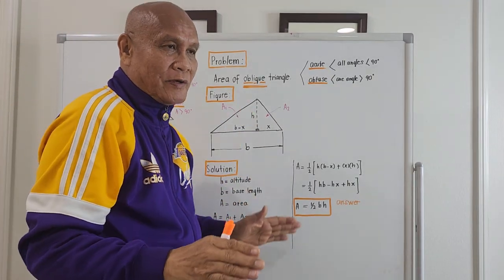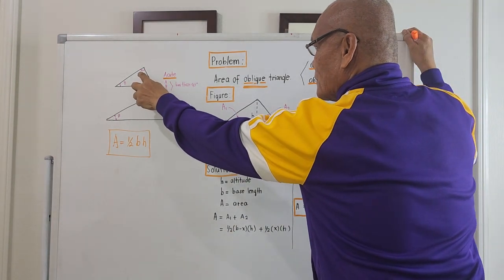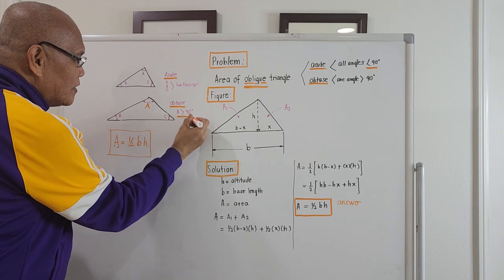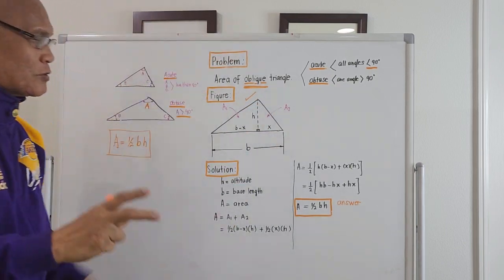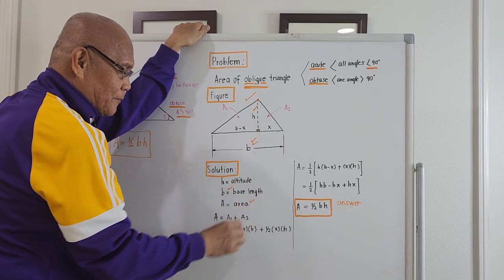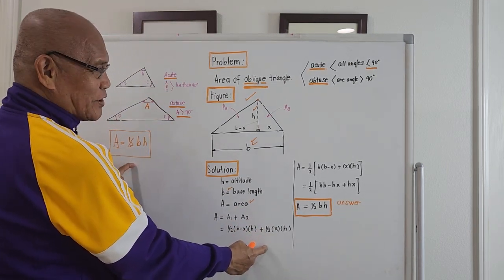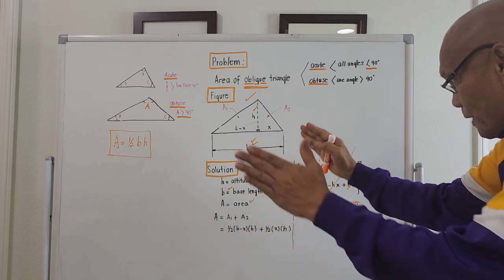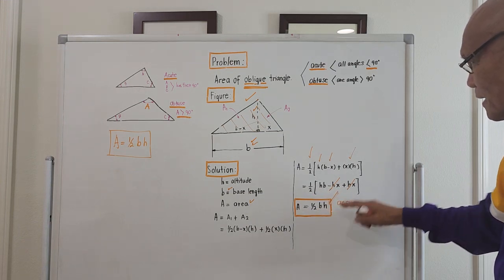Area of Oblique Triangle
Derivation of area of oblique triangle.